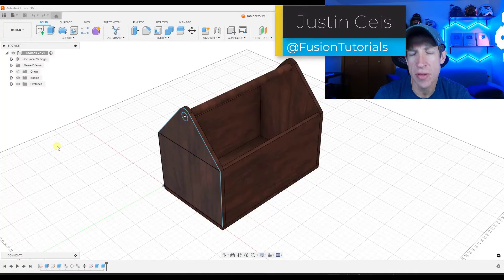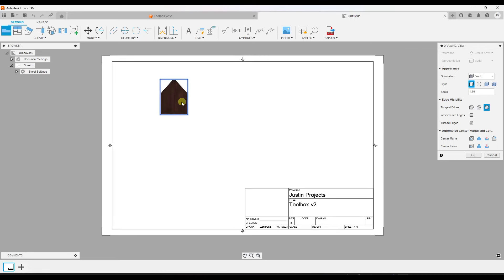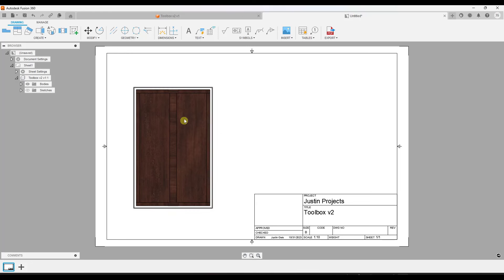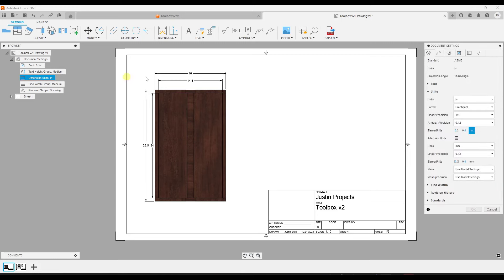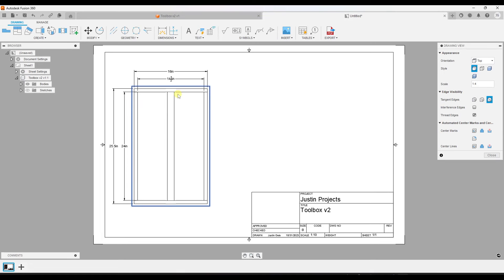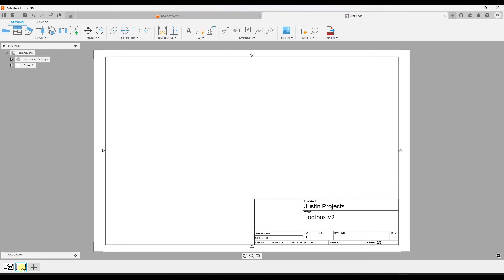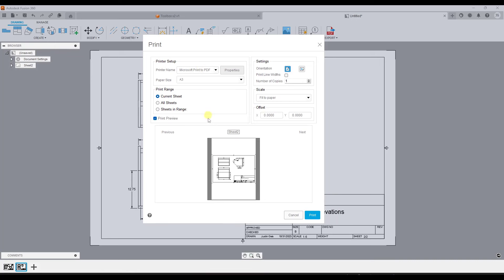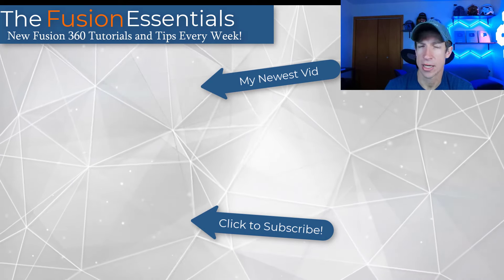Getting Started with Fusion 360 Part 2 - Creating PLANS from your Models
In this video, we continue our series on getting started creating and working with 3D models in Fusion 360 by learning how to create a 2 dimensional plan from our designs!

TIMESTAMPS
0:00 - Introduction
0:26 - Where to find the drawing function
3:15 - Adjusting drawing scale
4:00 - How to add dimensions to drawings in Fusion
7:56 - Adding multiple views to a sheet
10:02 - Using aligned views in Fusion 360
11:50 - Changing your titleblock
12:47 - How to print drawings from Fusion 360